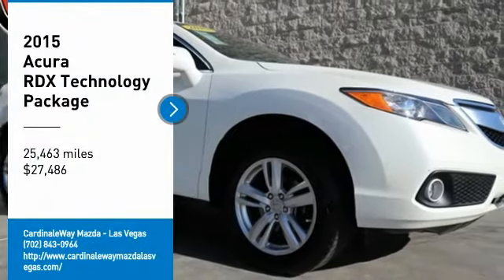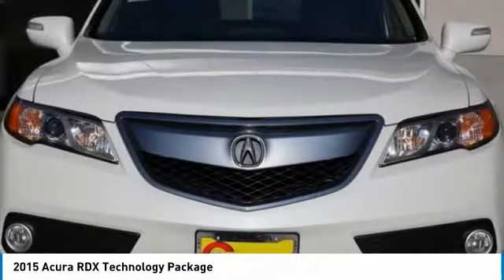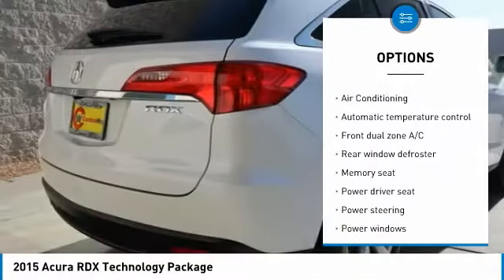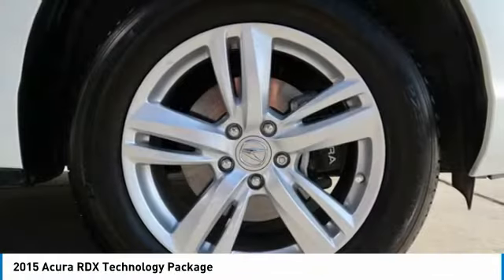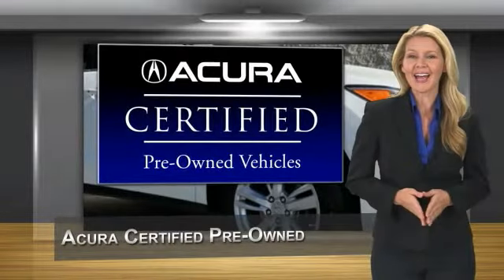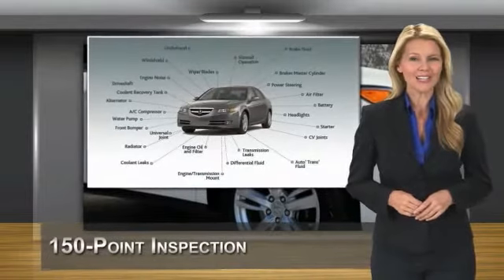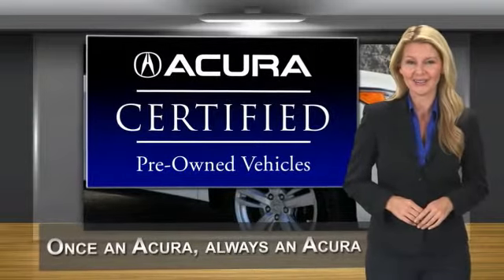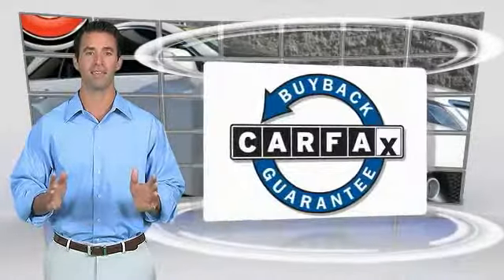2015 Acura RDX Las Vegas NV P1642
2015 Acura RDX Technology Package

6950 West Sahara Ave.

Clean CARFAX. Certified. 2015 Acura RDX Technology Package FWD 6-Speed Automatic 3.5L V6 SOHC i-VTEC 24V Recent Arrival! 28/20 Highway/City MPG Acura Certified Pre-Owned Details: 182 Point Inspection Warranty Deductible: 0 Vehicle History Transferable Warranty Limited Warranty: 12 Month/12,000 Mile (whichever comes first) after new car warranty expires or from certified purchase date Includes Trip Interruption and Concierge Services Roadside Assistance Powertrain Limited Warranty: 84 Month/100,000 Mile (whichever comes first) from original in-service date Awards: 2015 KBB.com 10 Best Luxury Cars Under 35,000 For more information, Kelley Blue Book is a registered trademark of Kelley Blue Book Co., Inc. Reviews: Strong yet fuel-efficient V6; generous rear legroom; lengthy standard features list; competitive price. Source: Edmunds The 2015 Acura RDX is a powerful compact crossover that offers a stylish exterior with a luxury interior. The RDX is equipped with a 3.5-liter, i-VTEC V-6 Engine, that produces 273 Horsepower. Despite its power it remains fuel efficient with the front-wheel drive model getting an EPA rating of 20 MPG City, 28 MPG Highway, and a combined 23 MPG. The all-wheel drive version is impressive as well with 19 MPG City, 27 MPG Highway, and 22 MPG combined. The Engine in the RDX comes with Variable Cylinder Management that automatically makes changes to the number of cylinders used at any given time. It enables it so the engine can run on six, four, or three cylinders depending on power demand, allowing for the most fuel efficiency possible. The RDX comes standard with a Sequential SportShift Automatic Transmission with steering-mounted paddle shifters. You have the option to choose either Drive mode for smooth shifting and optimal fuel efficiency, or you can go into Sport mode for performance driving and quick, precise shifts at your fingertips. If you choose to upgrade into the All-Wheel Drive model, it comes with Intelligent Control. This uses the front wheels only to propel the vehicle during regular cruising, and supplies more power to the rear depending on how slippery the surface you are driving on is. The interior of the RDX offers comfortable seating for up to five passengers with its plush leather seats in front and back. The driver and front passenger get dual-level heaters in seats and dual-zone climate controls. The driver s seat also comes equipped with a lumbar adjustment feature to keep your back comfortable. For safety, the RDX comes with a rearview camera, which activates whenever the vehicle is put into reverse. Also included is the Bluetooth HandsFreeLink, as well as the text message function that can read your texts to you and supply you with your choice of six pre-loaded responses. The Technology Package includes a Navigation System and a Destination Database to direct you to nearby ATMs, restaurants, and more. It also comes with AcuraLink, an easy to use data network that reminds you about maintenance appointments and communicates directly with your dealer. If you are looking for comfort without compromise, step into the 2015 Acura RDX. Source: The Manufacturer Summary Vehicle price and availability are subject to change without notice.